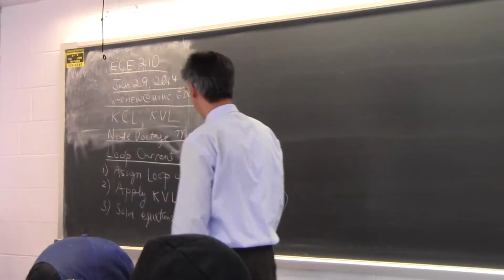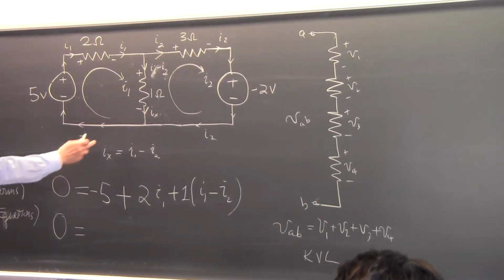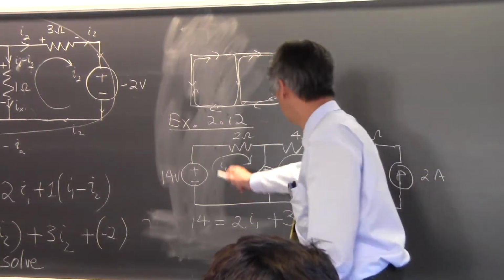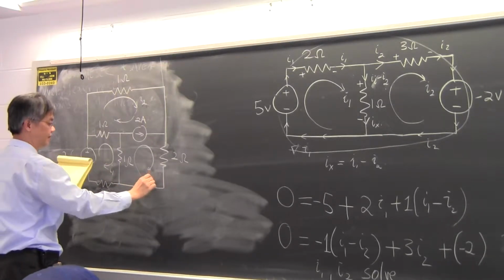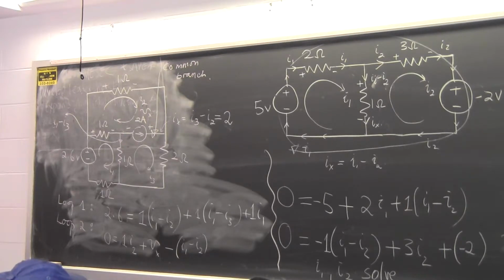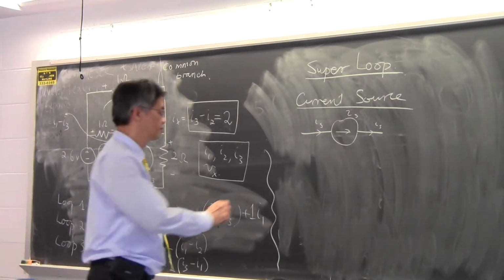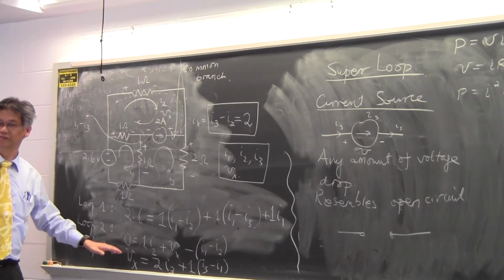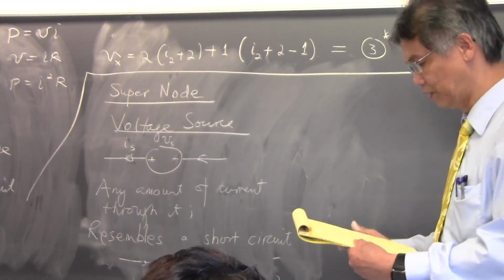UIUC ECE 210 6-1